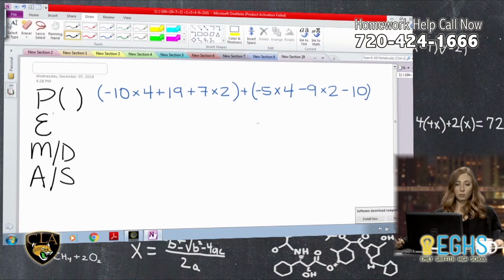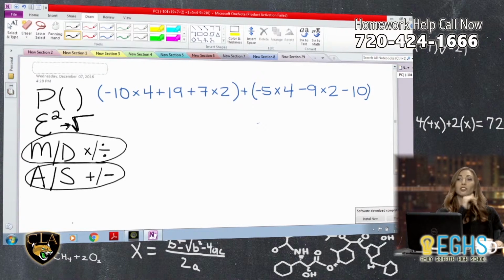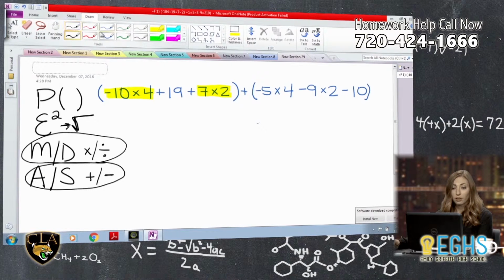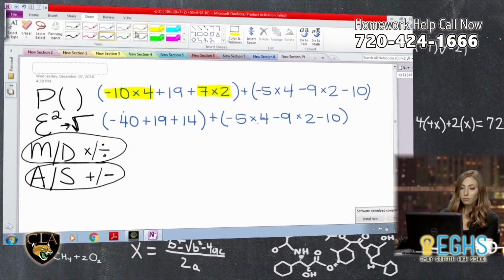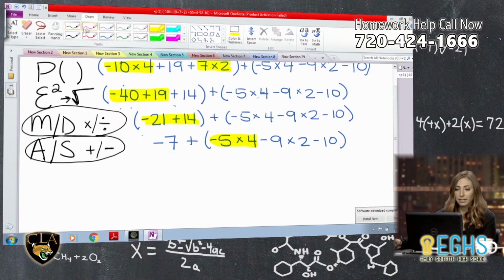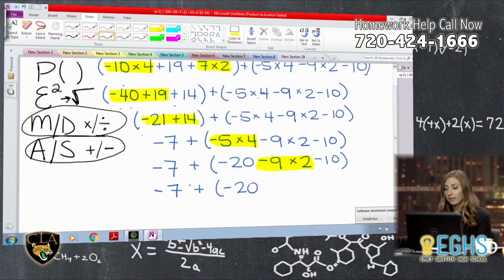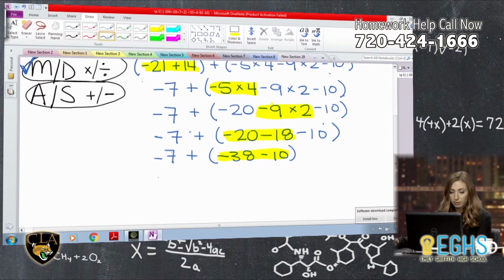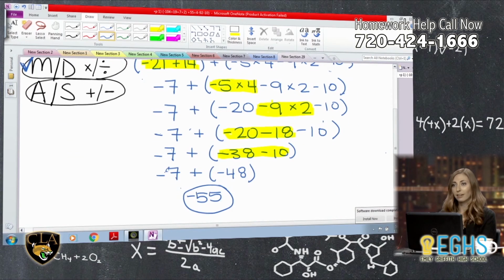HH 12/07/16 Math Question - PEMDAS Strikes Again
What's your favorite acronym for P.E.M.D.A.S?